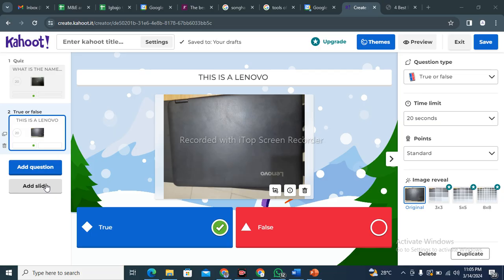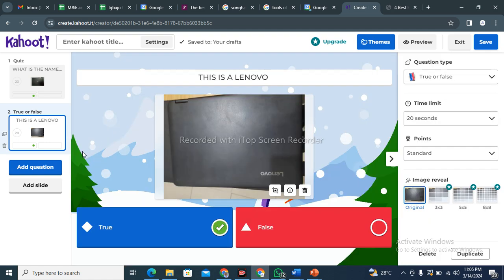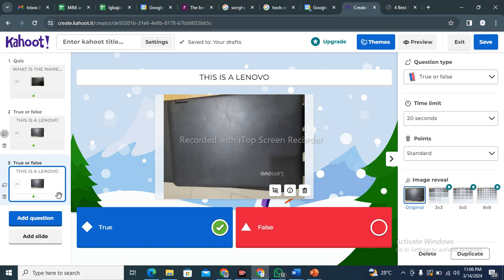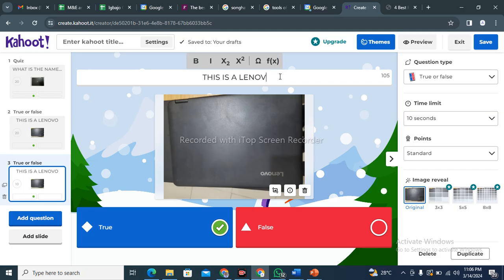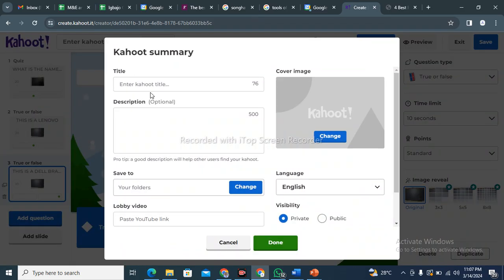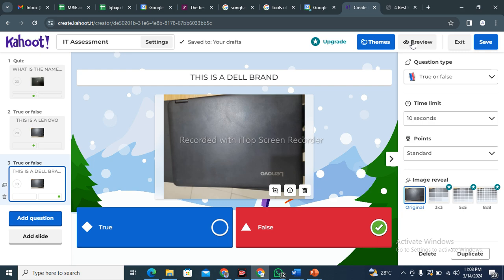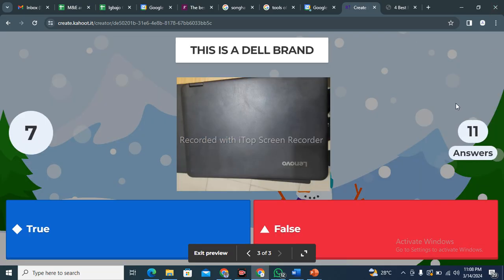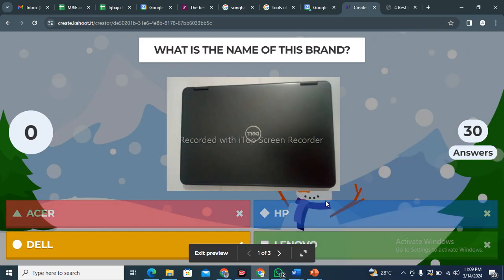Kahoot Video 4